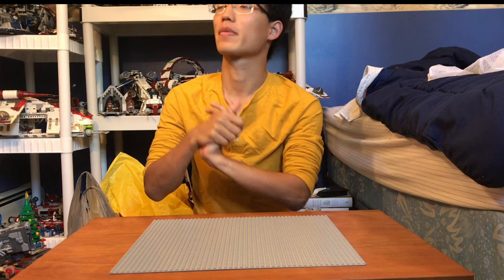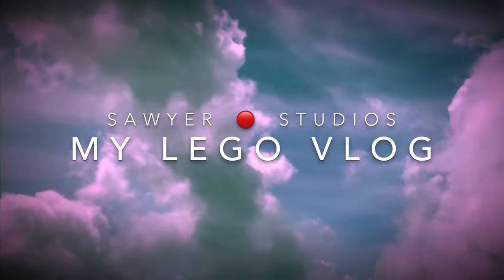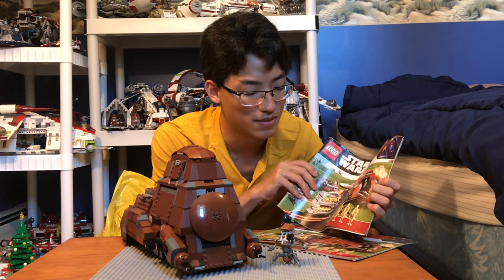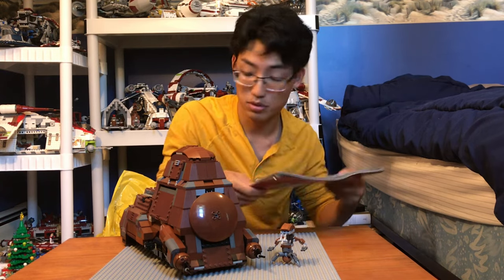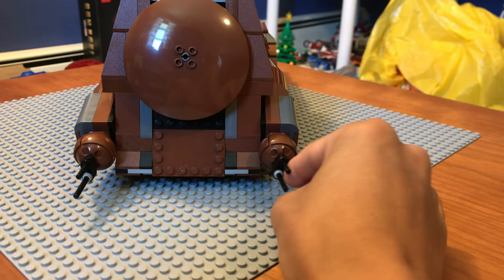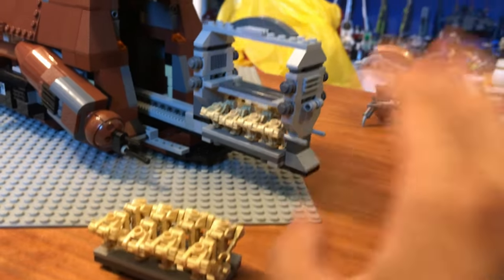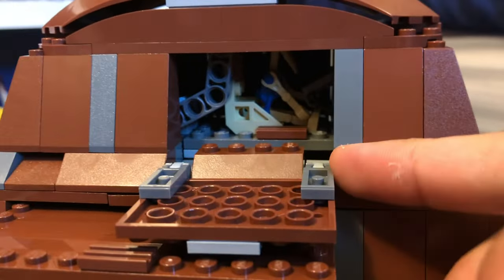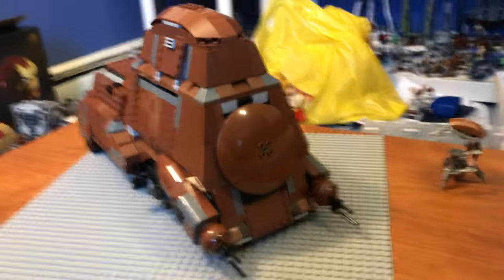Friday Favorite Separatist Set! Trade Federation MTT 7662 Ep. 50 (time lapse included)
Hello everyone! This is another Friday favorites and today is focusing on my favorite separatist set! Which is omg act the set #7662 Trade Federation MTT!!!

You get my reaction, review, and a time lapse!!!